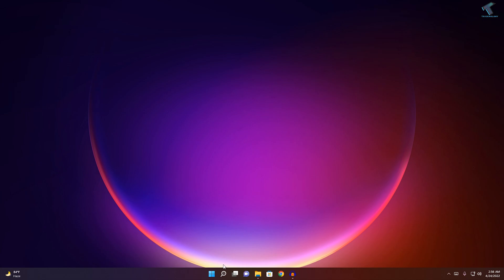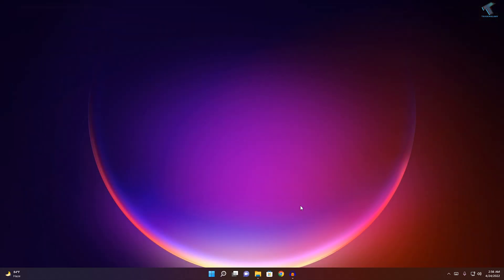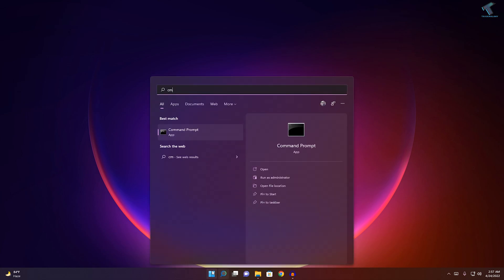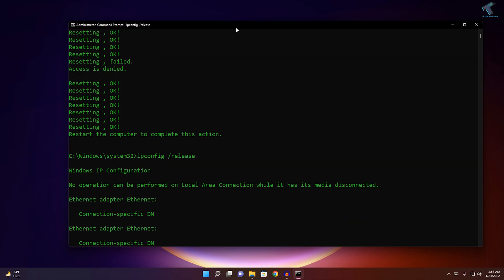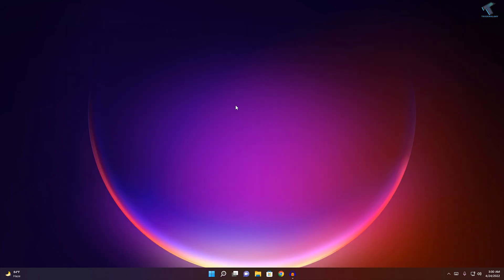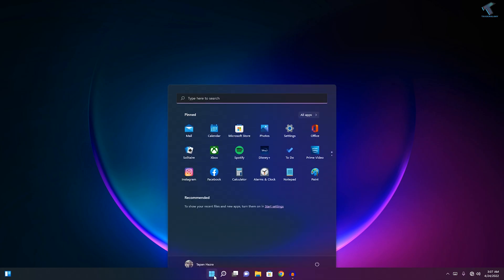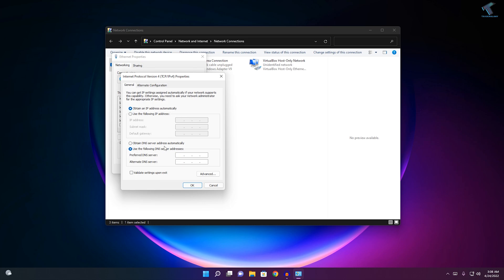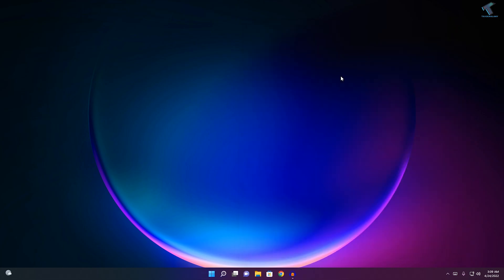How To Fix Ethernet Cable Connected But No Internet in Windows 11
Here in this video tutorial, I will show you guys how to fix the ethernet cable connected but not the internet in your Windows 11 PC or Laptop.

ncpa.cpl

Cmd commands:

ipconfig /release
ipconfig /renew
ipconfig /flushdns